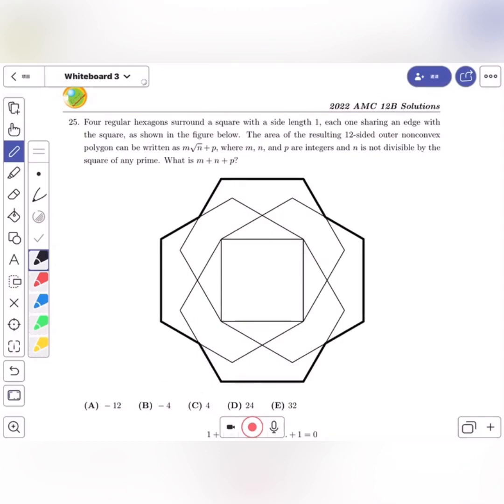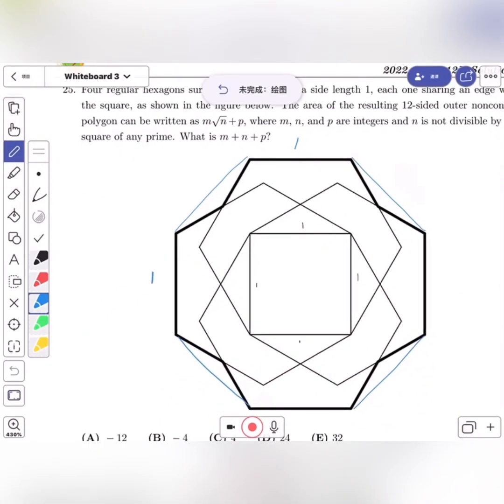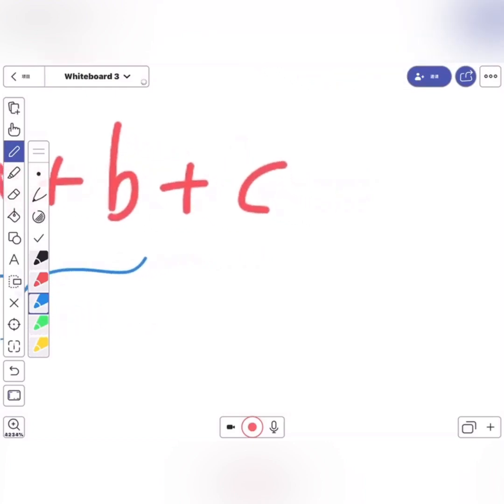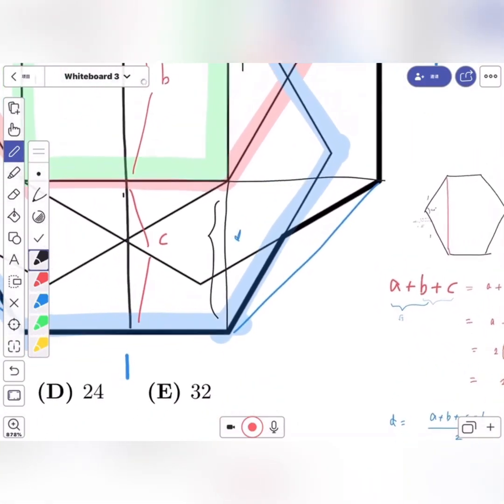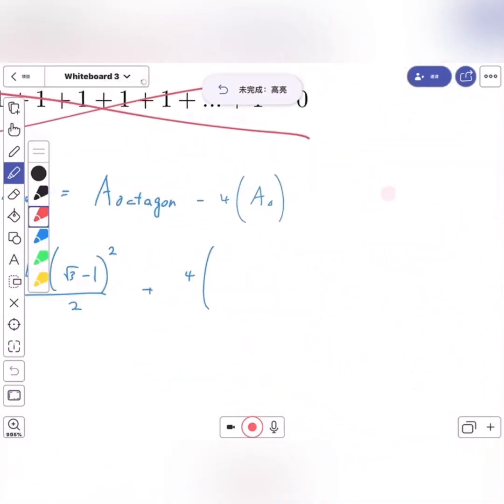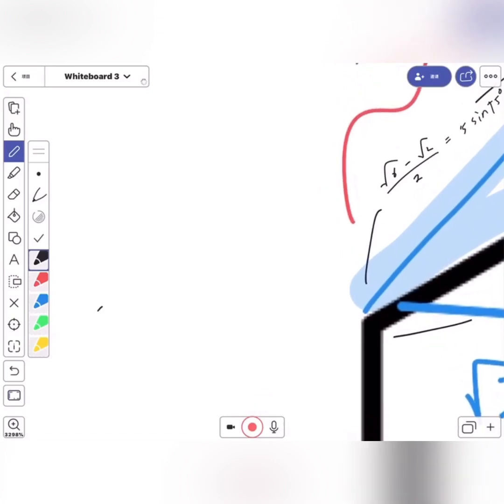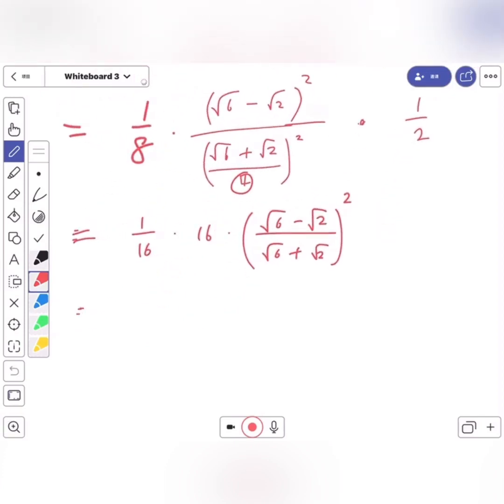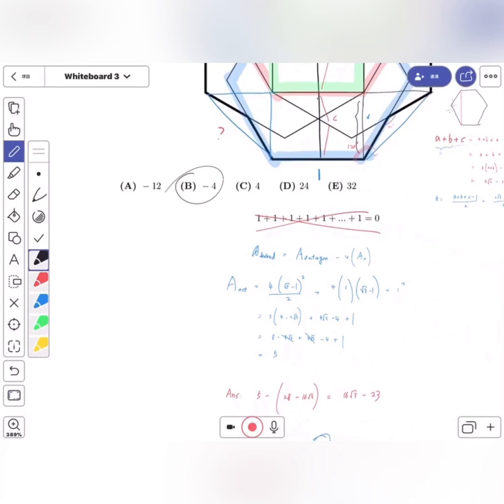2022 AMC 12B #25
Hi guys! This is the end of the 2022 AMC 12B series! Thank yall for support!

Possible ideas for future videos:

2023 AMC 8
2023 AIME II
Math topics(Calculus, Linear algebra, Trig, etc)